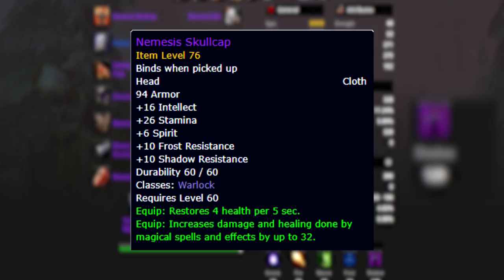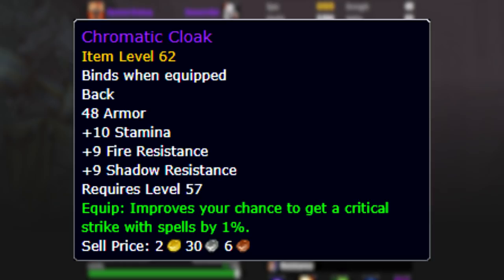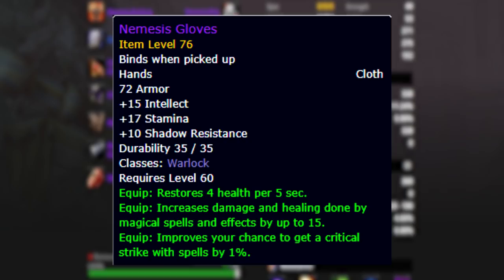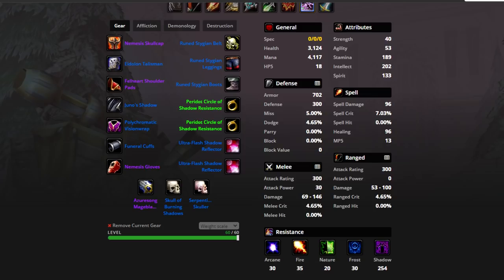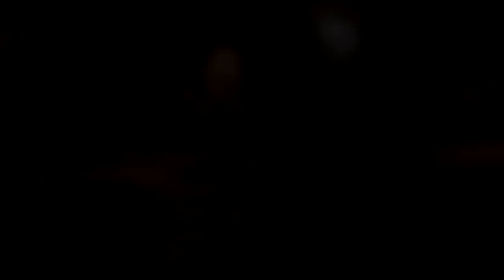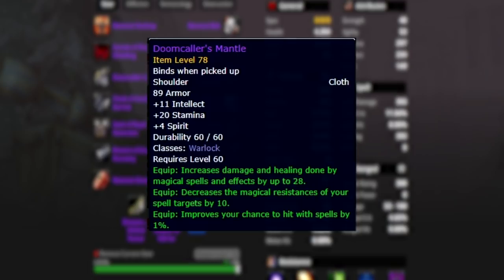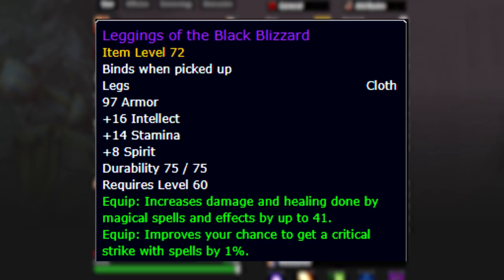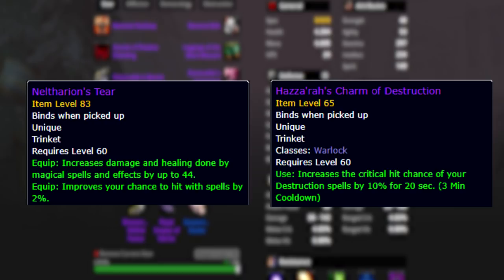BiS Gear for Warlock Tanking in AQ!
Let us discuss which shadow resist pieces may be used to tank the twink emperor encounter in AQ40, what "good" stat trades are, and more! NOTE: As of the recording of this video AQ40 has NOT been released, so many of these gear choices me be open to change in the future!